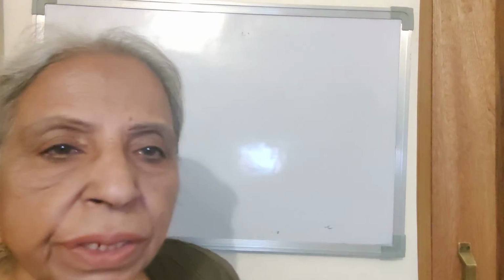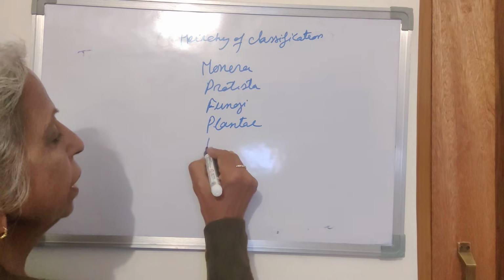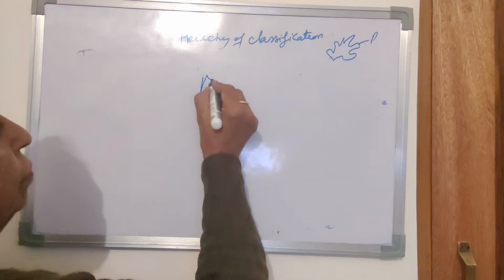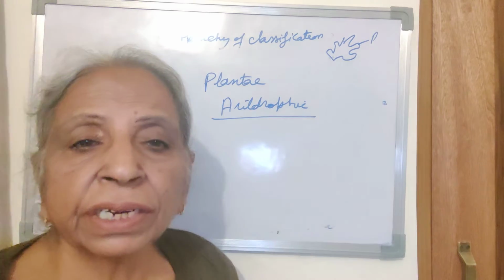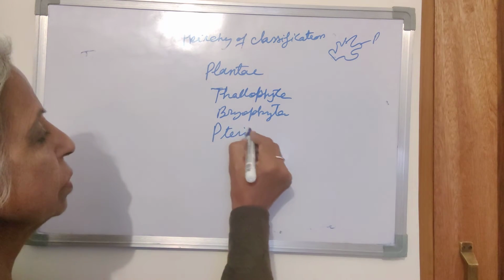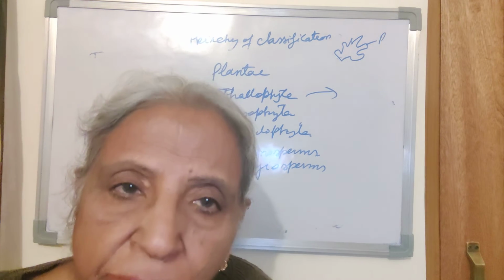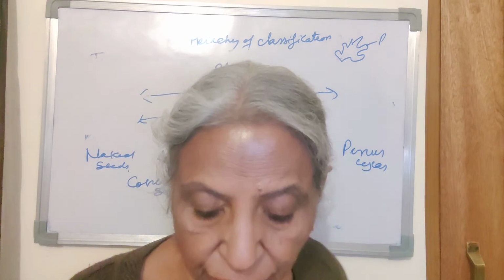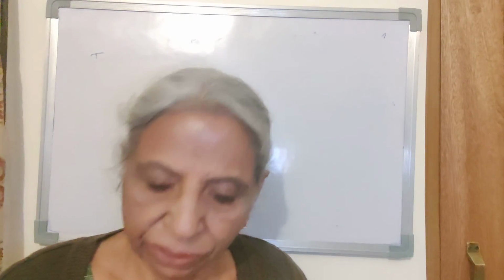classification of living organisms